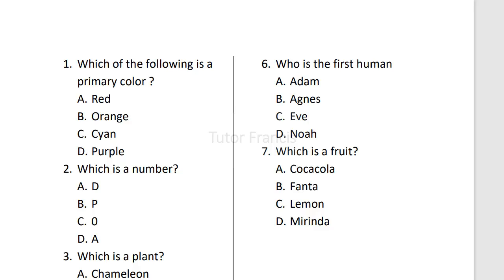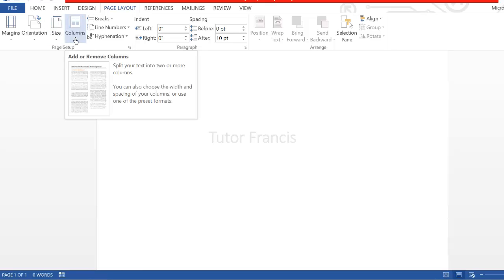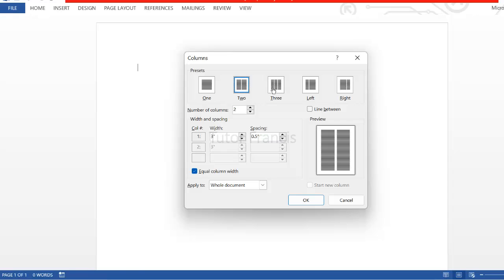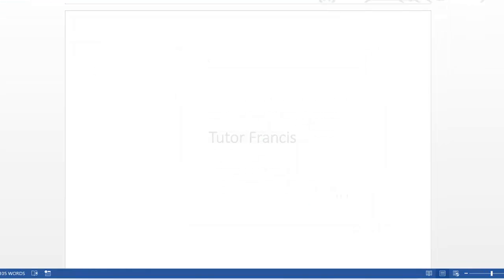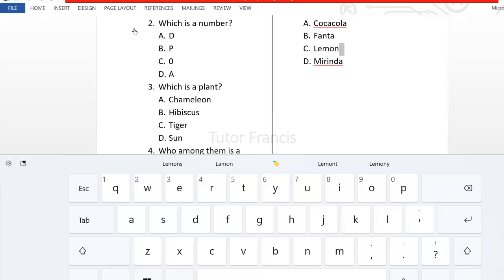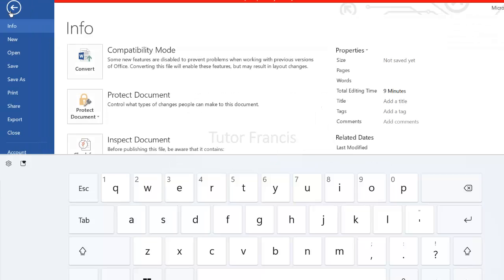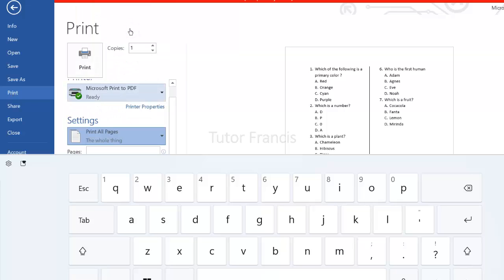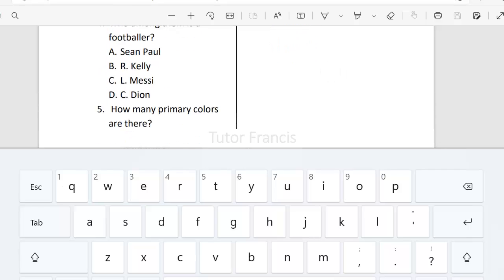How to type and print double column vertical multiple choice questions in Microsoft Word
How to type and print two column or double column vertical multiple choice questions in Microsoft Word